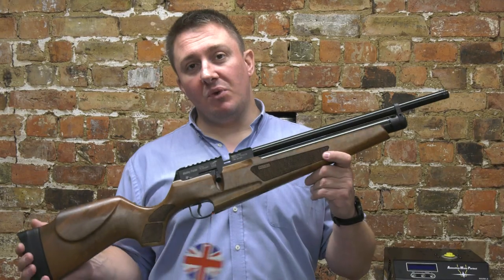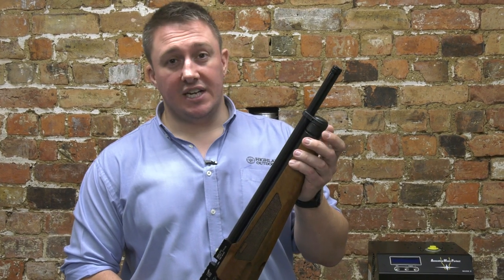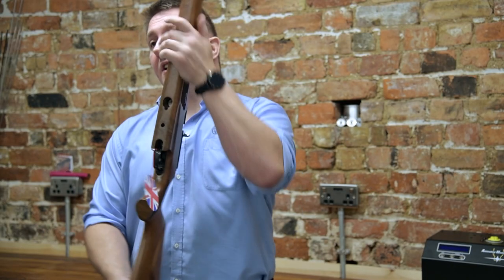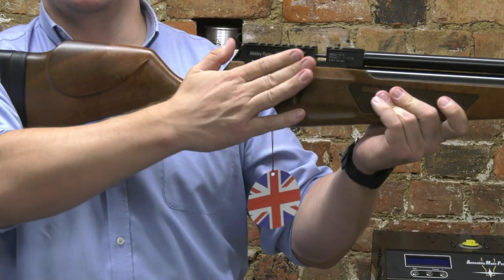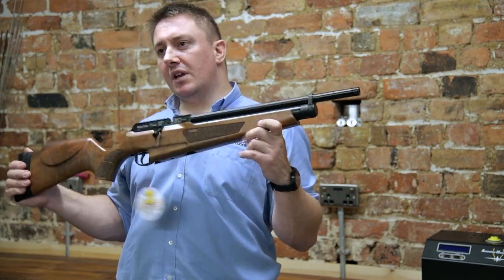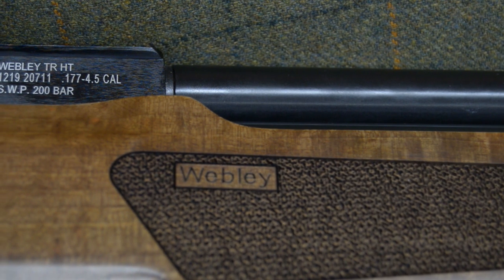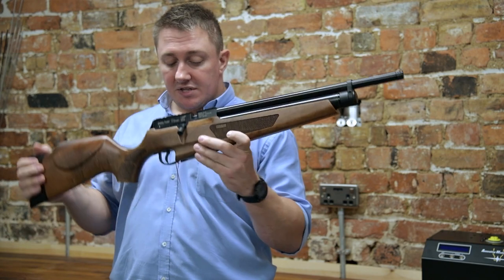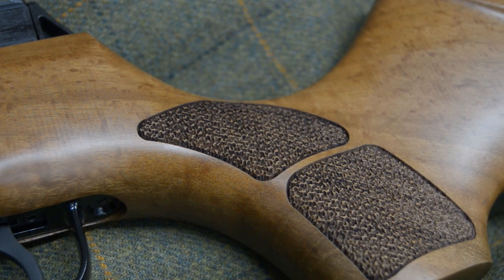Webley Raider Classic air rifle - review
Webley is one of the oldest names in the gun trade. The company has produced some of the most famous firearms the world has ever seen, including some classic airguns. They've moved with the times, of course, and modern Webley airguns offer the latest technology and superb performance at an affordable price.

This film appears in Fieldtester, episode 4.